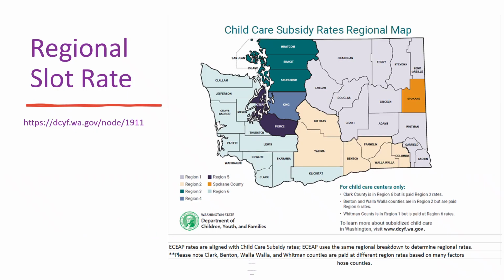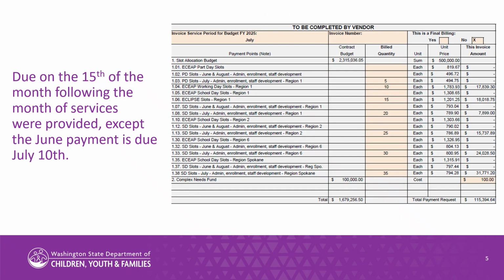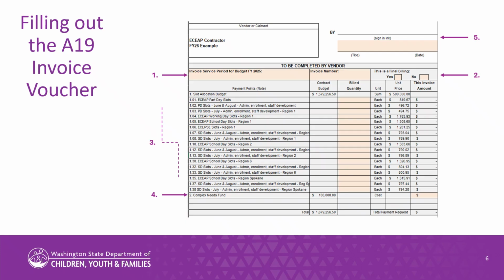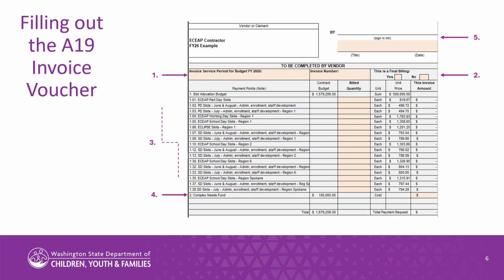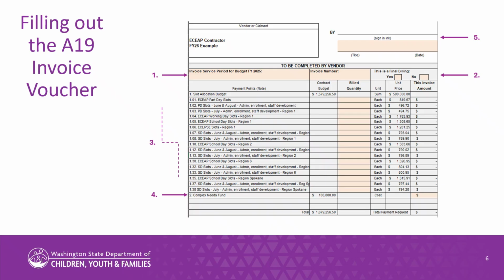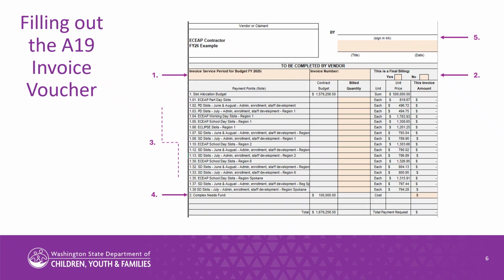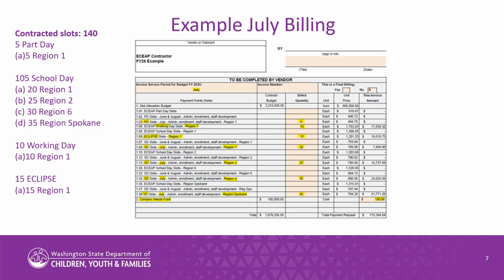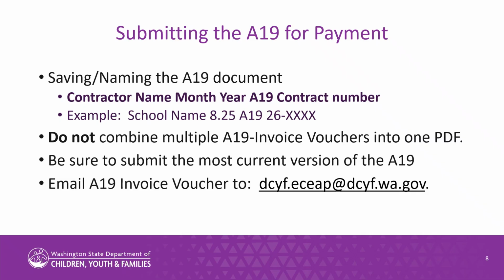A-19 Invoice 2025-26